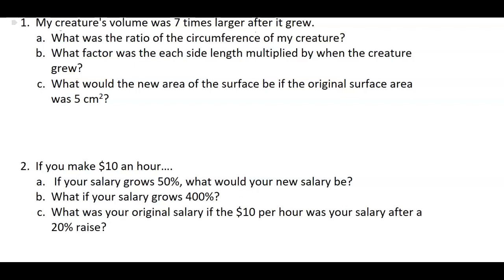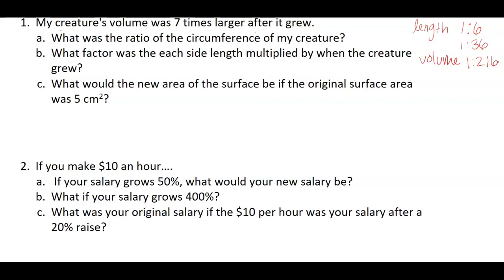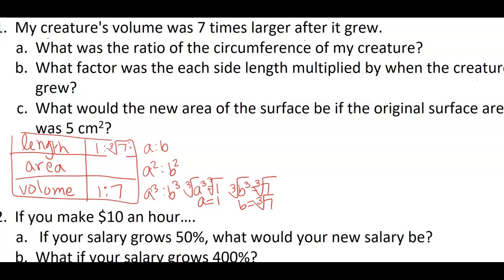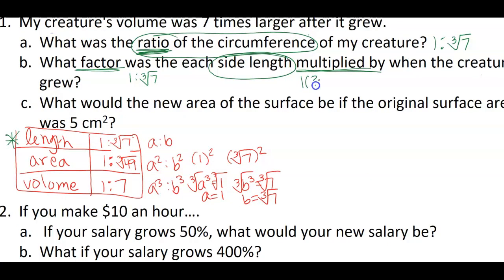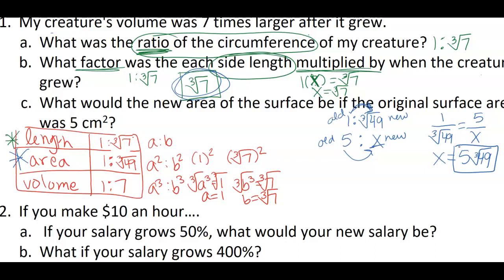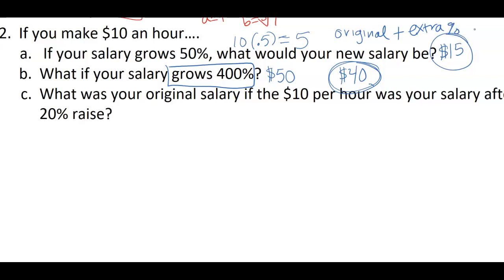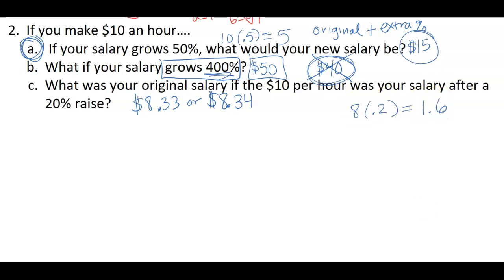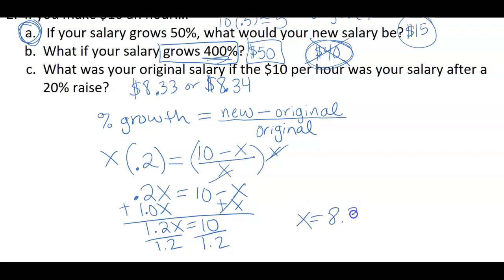warm up - review ratios, 'ercent growth